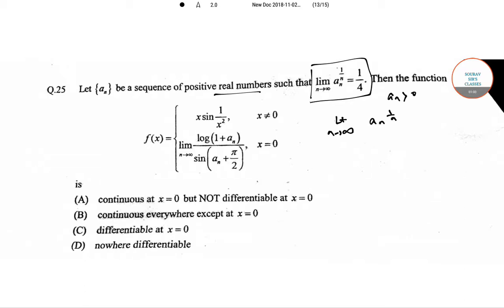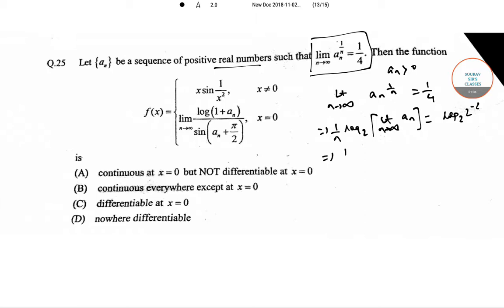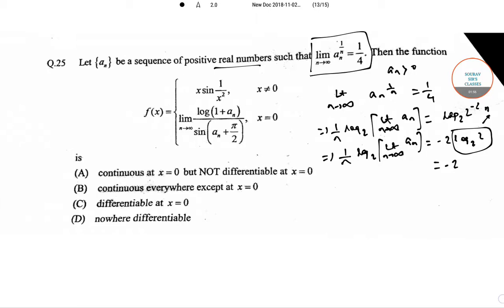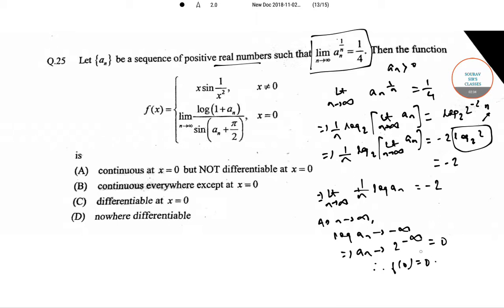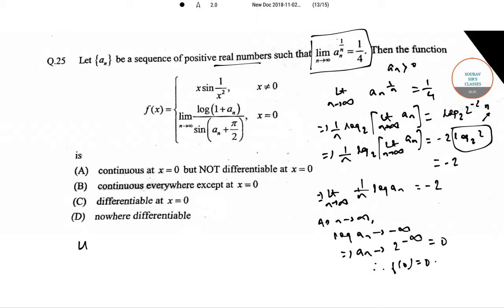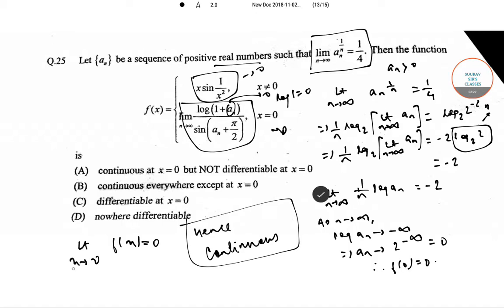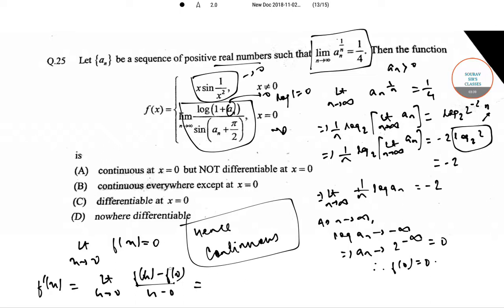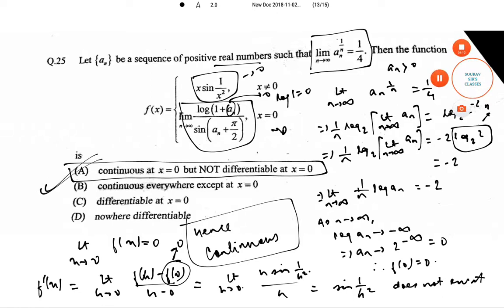Master IIT JAM Mathematics: Expert Tips for 2025/2026 Success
Welcome to Sourav Sir's Classes! In this comprehensive video, we provide a step-by-step guide to help you prepare for the IIT JAM Mathematics exam 2025/2026. If you are aiming for admission to prestigious institutions like IITs, IISc, and NITs, this video is your go-to resource. Learn everything about the exam structure, crucial topics, and effective study strategies that will enable you to score top marks in IIT JAM Mathematics.

1. **Understanding IIT JAM Mathematics Exam:**
   Get an in-depth understanding of the IIT JAM exam format, including the types of questions, the marking scheme, and the exam pattern. We will cover all the important details to help you strategize your preparation effectively.

2. **Key Topics to Focus On:**
   The IIT JAM Mathematics exam consists of various topics like calculus, linear algebra, differential equations, real analysis, probability, and more. In this video, we’ll discuss the key topics that carry more weight and how you can prioritize them during your study sessions.

3. **Effective Study Tips and Techniques:**
   We will provide study tips for each subject area. Learn how to break down complex concepts into manageable sections and efficiently tackle them. Sourav Sir’s approach includes using a mix of theoretical learning, problem-solving, and strategic revision to maximize your retention and performance.

4. **Importance of Solving Past Papers & Mock Tests:**
   Practice is key! This video will highlight the importance of solving previous years' papers and mock tests. Understand the types of questions frequently asked in the exam and practice them to improve your accuracy and speed.

5. **Avoiding Common Mistakes:**
   As part of your preparation, it’s essential to avoid common mistakes that most students make. In this video, Sourav Sir discusses frequent errors that students tend to overlook and provides guidance on how to avoid them during the exam.

6. **Tailored Coaching at Sourav Sir’s Classes:**
   At Sourav Sir’s Classes, we focus on individualized coaching for each student. We offer:
   - **Personalized study plans** to cater to your unique strengths and weaknesses.
   - **Doubt-solving sessions** to clarify concepts and ensure no topic is left unclear.
   - **Regular mock tests and assessments** to track your progress and improve problem-solving speed.
   - **Comprehensive study material** designed specifically for IIT JAM Mathematics that covers every topic in depth.

   Sourav Sir’s approach ensures that students are not only well-prepared but also confident in their abilities to perform well on the exam day.

7. **Importance of Time Management:**
   Time management is critical in competitive exams like IIT JAM. Learn the best strategies to allocate time wisely between different topics, revise effectively, and solve problems within the given time frame during the exam.

8. **Exclusive Tips from Sourav Sir:**
   Get exclusive advice from Sourav Sir, a highly experienced mentor with a proven track record of helping students excel in IIT JAM Mathematics. His teaching methods focus on simplifying complex problems, making them easy to understand.

**Why Choose Sourav Sir’s Classes for IIT JAM Mathematics Preparation?**
- **Expert Faculty:** Sourav Sir is a highly experienced instructor with years of expertise in teaching IIT JAM aspirants. His teaching methods focus on clarity and conceptual depth.
- **Personalized Coaching:** We provide one-on-one attention to every student, offering tailored guidance to help you succeed.
- **Proven Success Rate:** Many of our students have successfully cracked the IIT JAM Mathematics exam with top ranks.
- **Comprehensive Study Materials:** Our study materials are designed to cover the entire syllabus and are continually updated to reflect the latest exam trends.
- **Mock Tests and Assessments:** We regularly conduct mock tests to simulate the real exam environment and help you improve your performance under timed conditions.